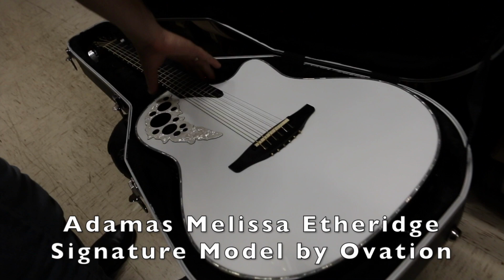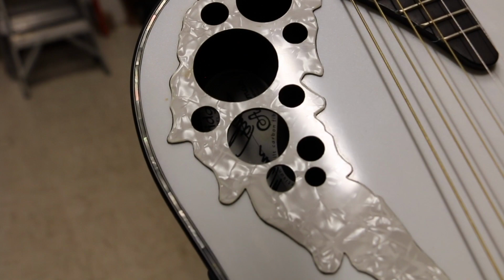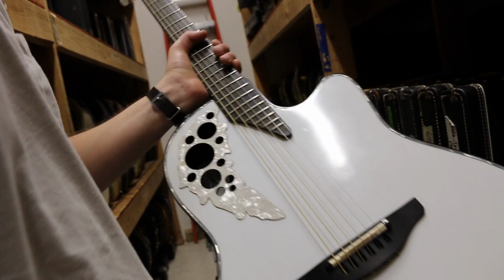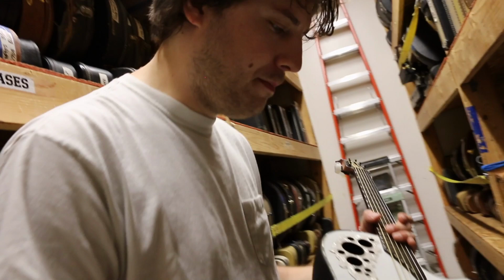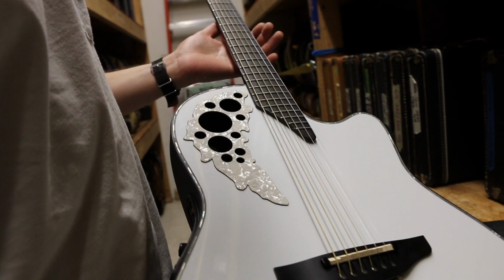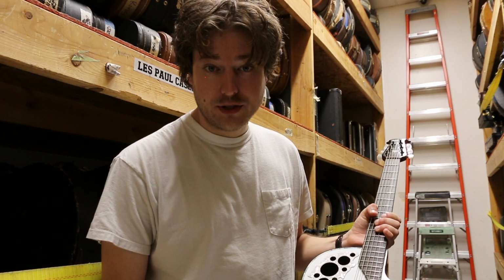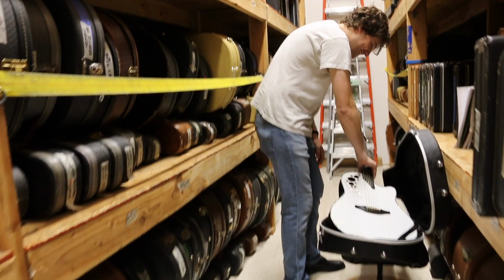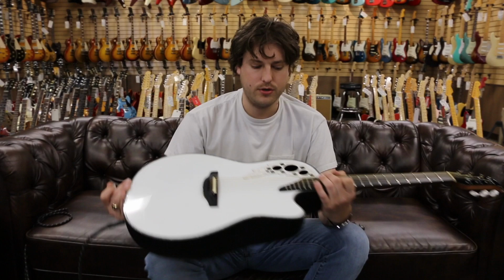Guitar of the Day: Adamas Melissa Etheridge Signature Model by Ovation | Norman's Rare Guitars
It’s FlatTopFriday! GuitarOfTheDay: Adamas Melissa Etheridge Signature Model by Ovation here at NormansRareGuitars! So what do you guys think?